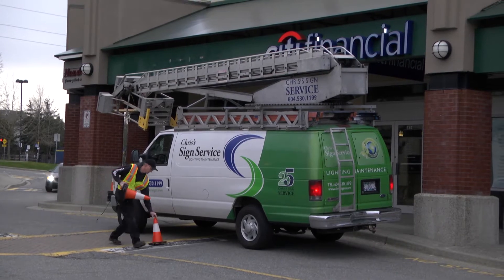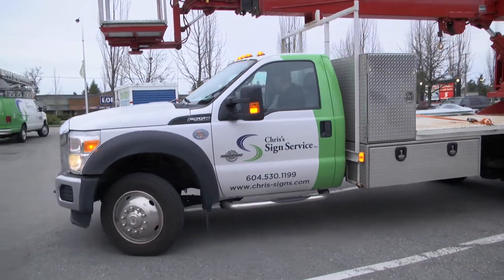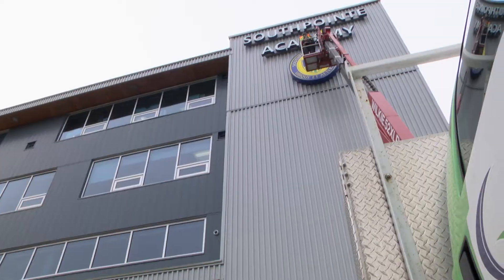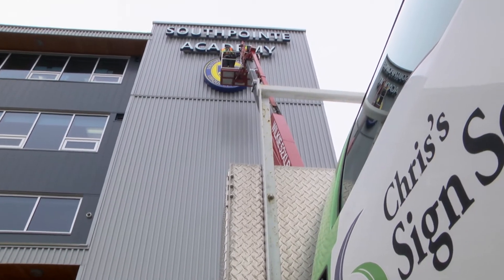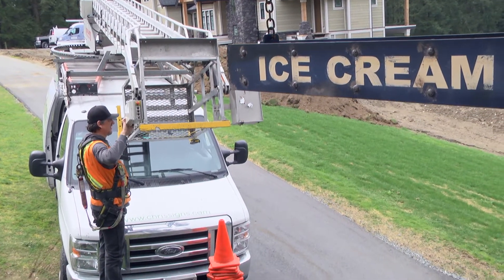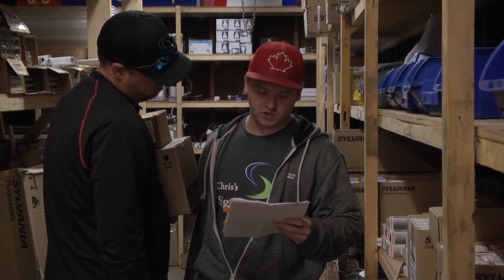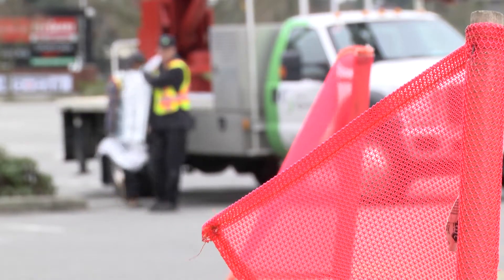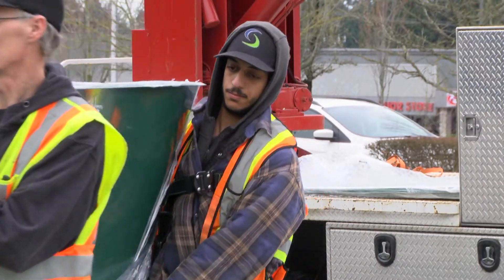CHRIS'S SIGNS - Company Story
For over 25 years, Chris's Sign Service has been serving customers in British Columbia, Canada for their sign and lighting maintenance and repair needs. Our bucket trucks are fully stocked with lamps, ballasts, transformers etc.This means Chris's Sign Service can provide fast and efficient maintenance and service to your signs and lighting. Our service technicians have many years of experience and are well versed in and capable of servicing neon signs, LED Signs, fluorescent signs, backlit awnings, parking lot lights, security and indoor lighting.

Chris's Sign Service also provides LED retrofitting to our customers in the Lower Mainland and throughout British Columbia. Through LED Retrofitting, customers can save on electricity costs, much of the expense is often covered through BC Hydro rebates.

Let Langley based Chris's Sign Service be your one stop shop for sign and lighting repair and regular maintenance, and let us help to save you money with LED Retrofitting!